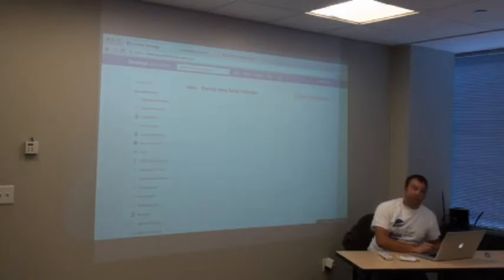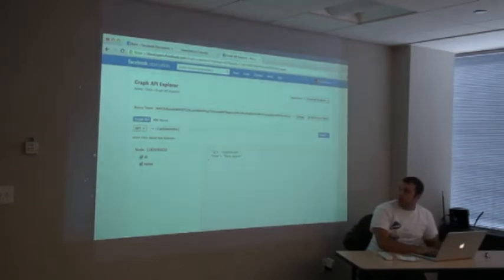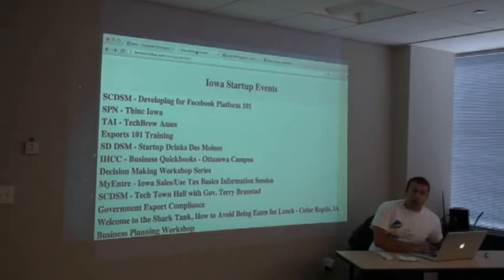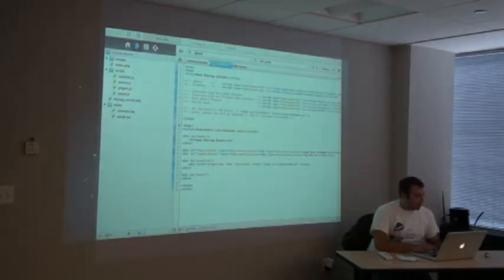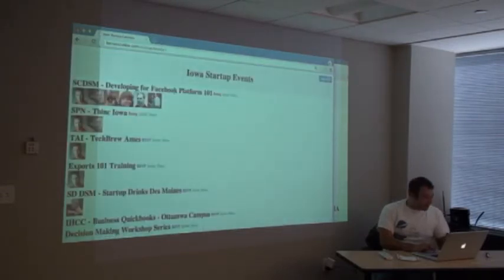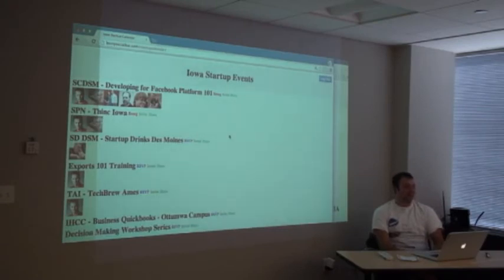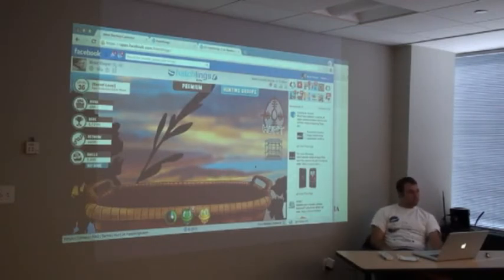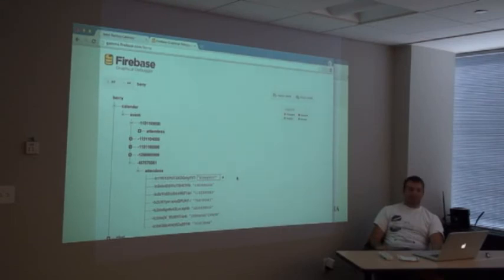Video of Brad Dwyer's Facebook API Lunch and Learn